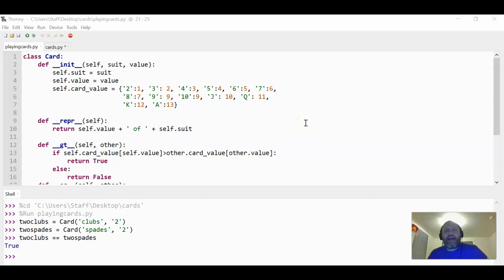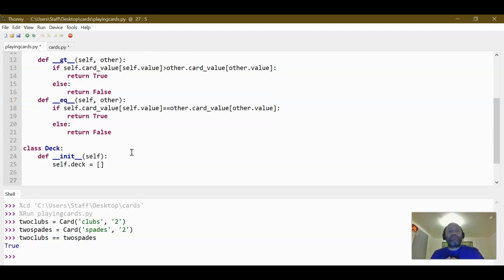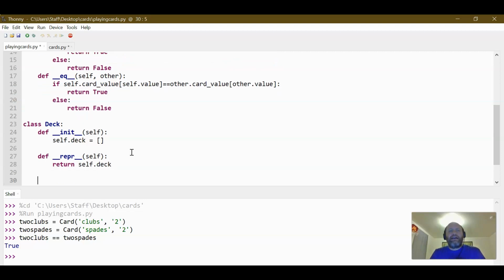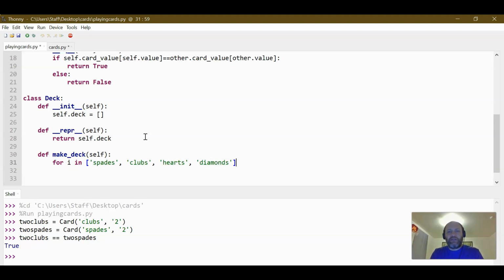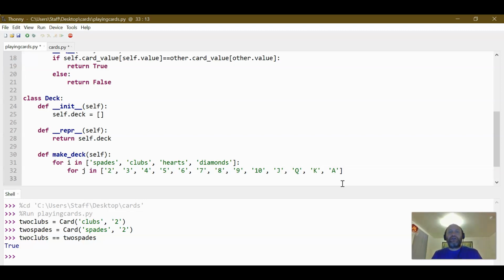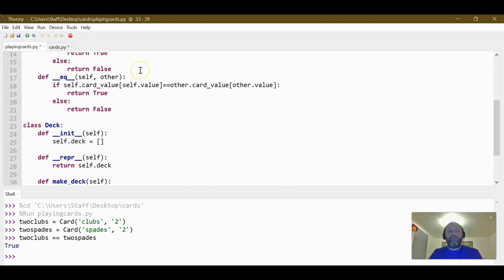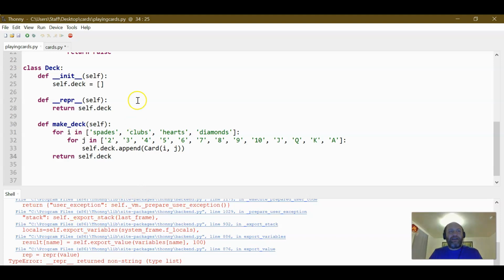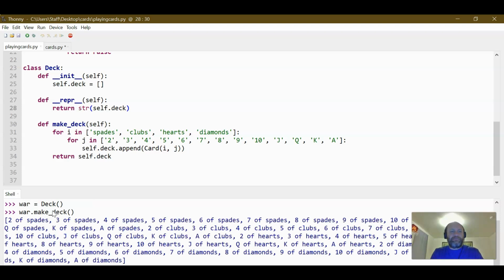Making a Deck Class Python